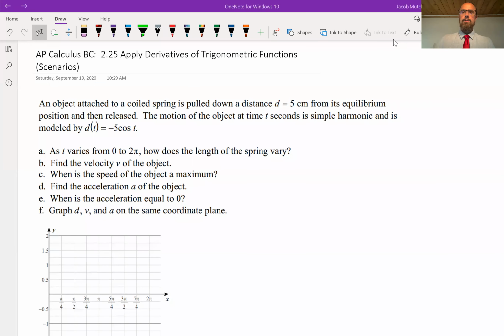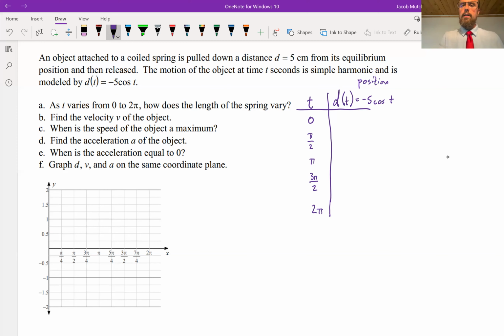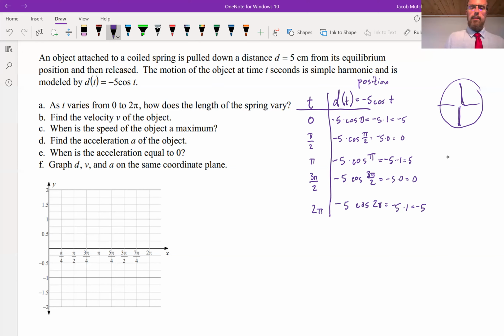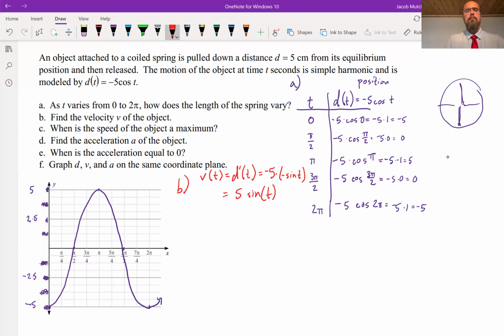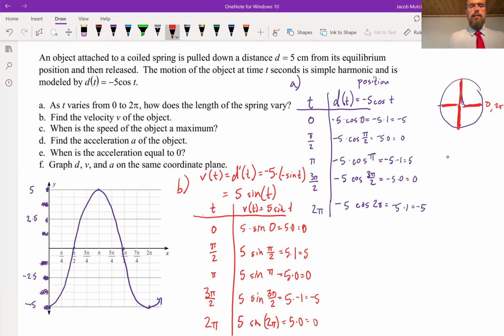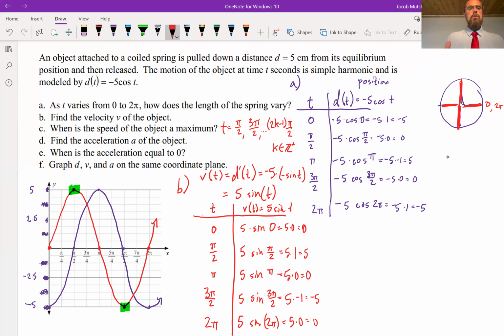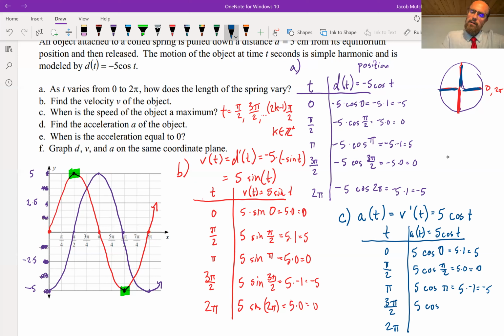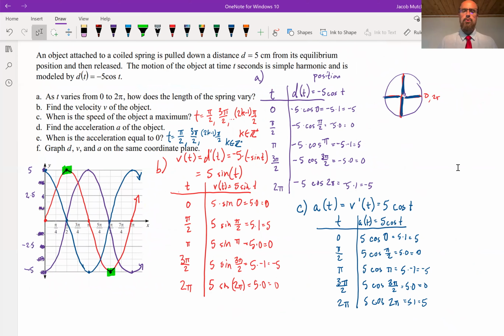2.25 Apply Derivatives of Trigonometric Functions